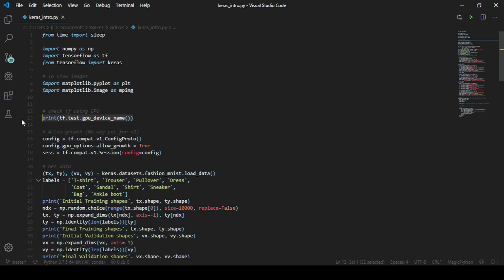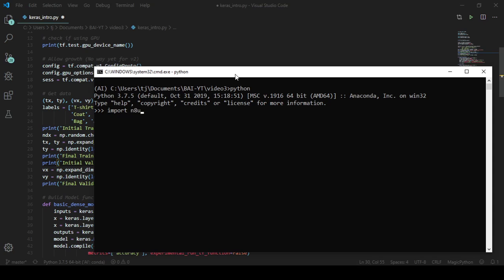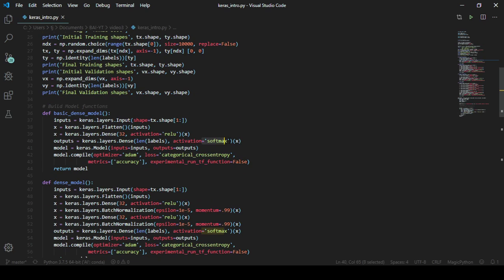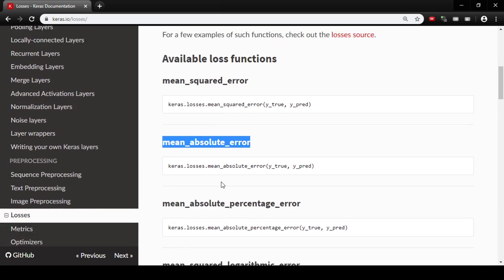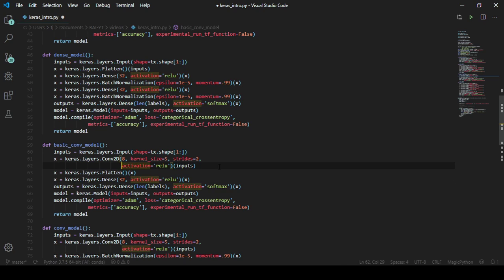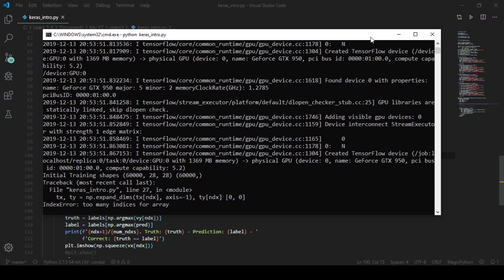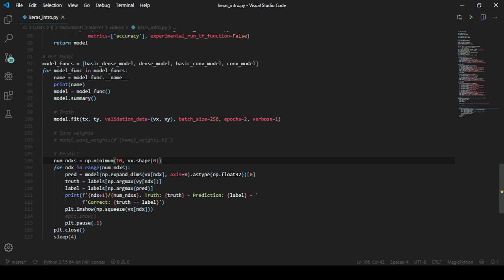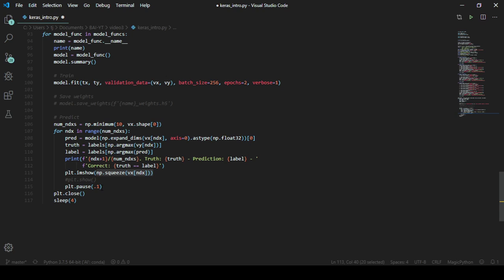Beginning Artificial Intelligence: Keras Introduction, Episode 3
This video introduces the Keras API, which "is a high-level neural networks API, written in Python and capable of running on top of TensorFlow, CNTK, or Theano."